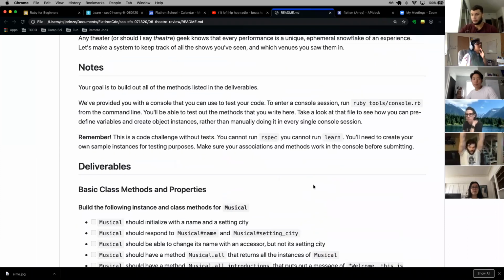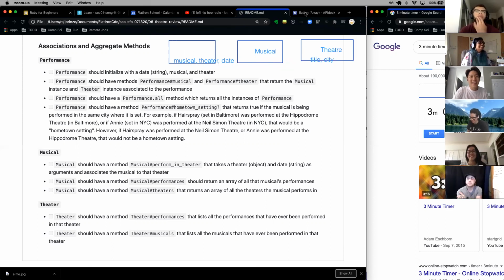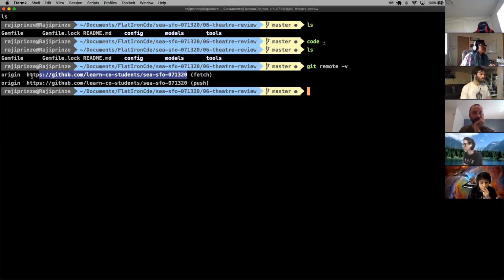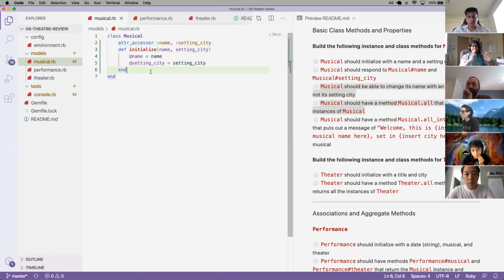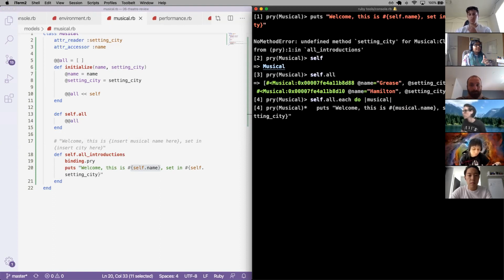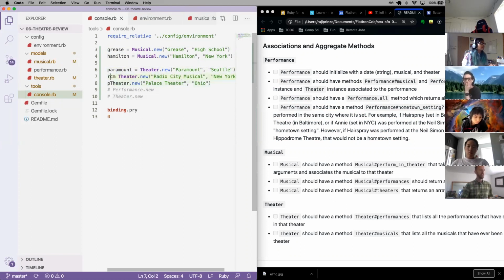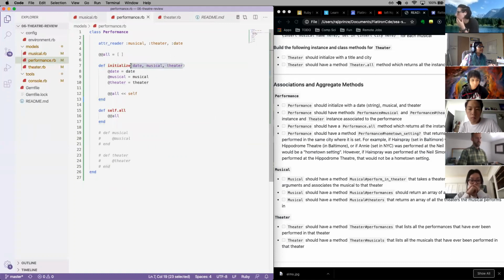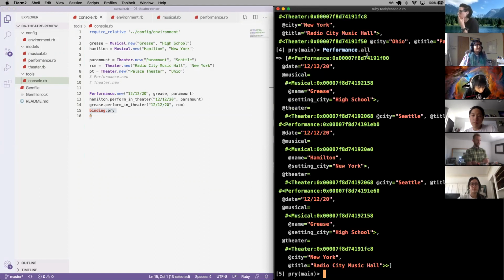sea sfo code challenge review part1 071320